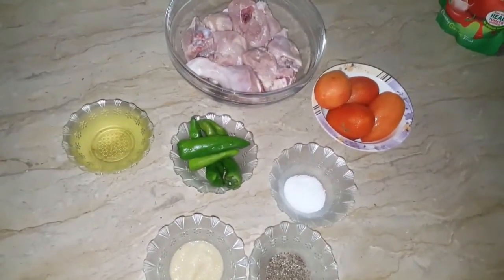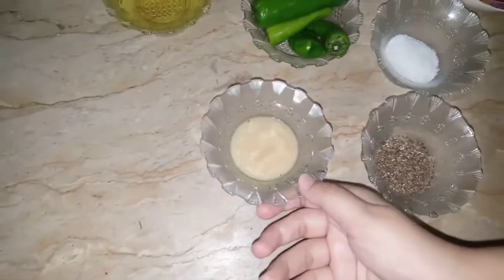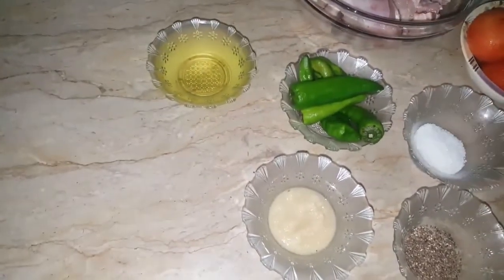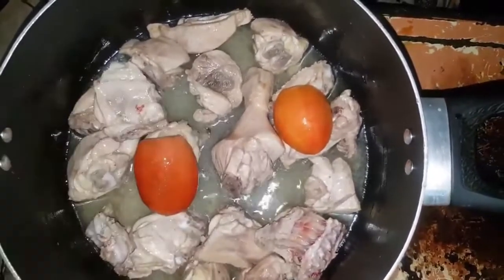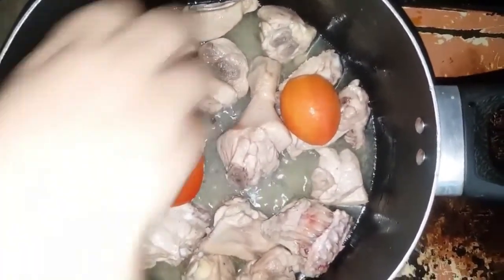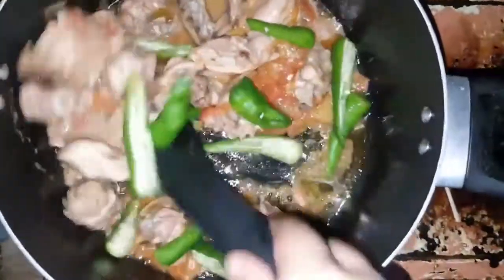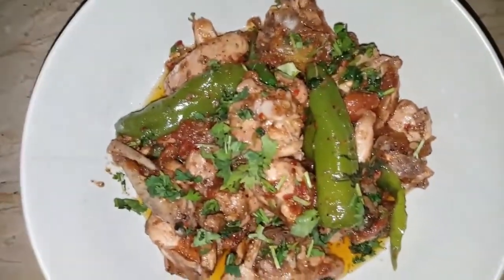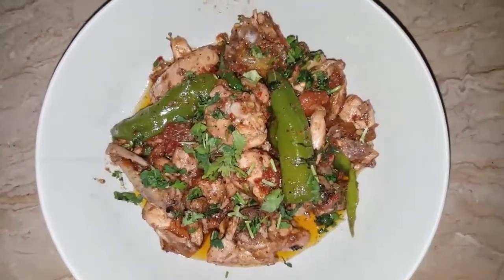Shinwari Chicken Karahi Recipe By Food sensation Pk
Simple and tasty Shinwari Chicken karahi Recipe. A must try. Simple ingredients and best taste.

Recipe in Urdu:

Ajza:
-Oil ½ Cup
-Chicken karhai cut Half kg
-Lehsan paste (Garlic paste) 1 tbs
-Tamatar (Tomatoes) halves 3-4 medium
-Hari mirch (Green chilies) 3-4
-Kali mirch (Black pepper) crushed 1 tsp ot to taste
-Namak (Salt) 1 tsp or to taste
-Hara dhania (Fresh coriander) chopped
-Adrak (Ginger) julienne

Directions:
-Karhai mein oil aur chicken dal dein aur rang tabdeel hunay tak ache tarhan mix ker lein.
-Lehsan paste dal ker ache tarhan mix karein aur light golden hunay tak fry ker lein.
-Tamatar dal ker dhak dein aur halki ancch per 10-15 minutes ya tamatar naram hunay tak paka lein.
-Skin ko nikal ker ache tarhan mix ker lein aur tez ancch per 2-3 minutes kliya paka lein.
-Hari mirch dal ker ache tarhan mix karein.
-Kali mirch crushed and namak dal dein aur 1-2 minutes kliya ache tarhan mix ker lein.
-Hara dhania aur adrak sa garnish ker ka serve karein.